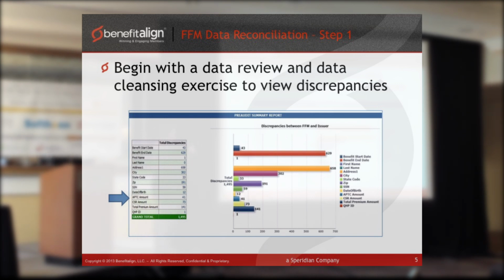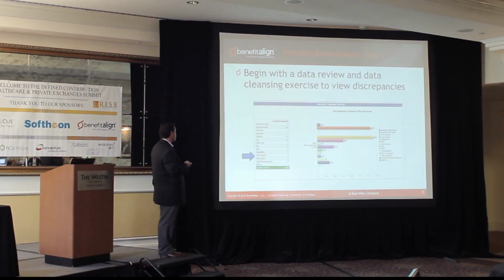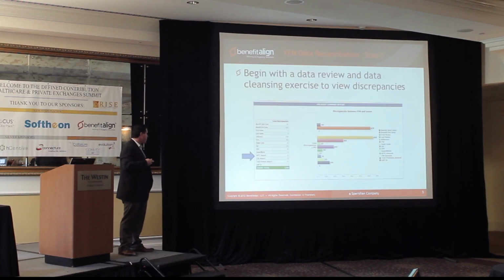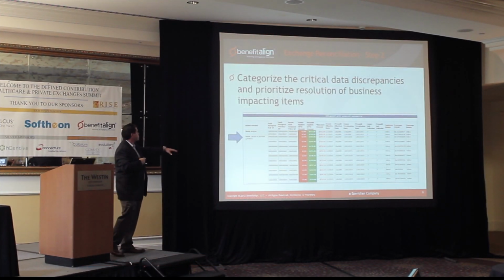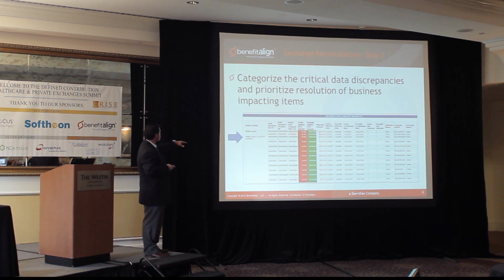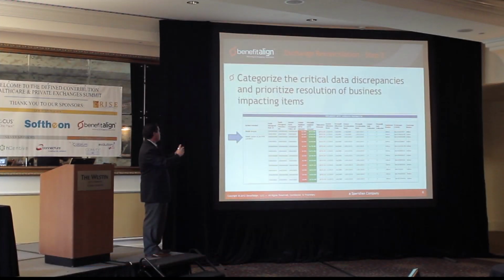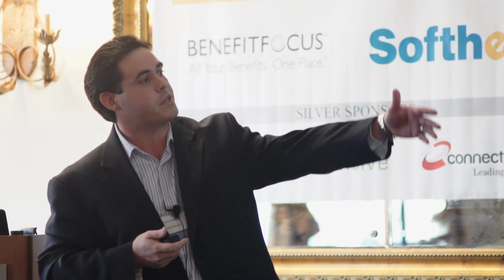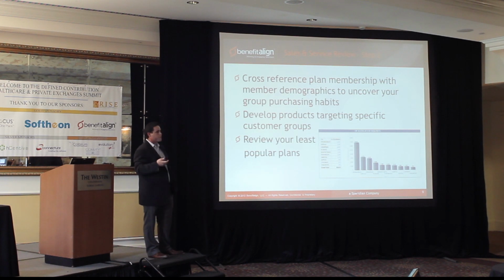Benefitalign Exchange Analytics solution @ Private Exchanges Summit, January 2015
Nick Bayon, Director, BI & Analytics, presenting the Exchange Analytics solution from Benefitalign.

Title:                     Exchange Analytics: “Measure and boost your impact in the marketplace"

Key Topics:               On/off exchange data challenge, Sales & Service Analytics,  FFM Reconciliation, Improving the Customer Experience, Improving Portfolio & Financial Management